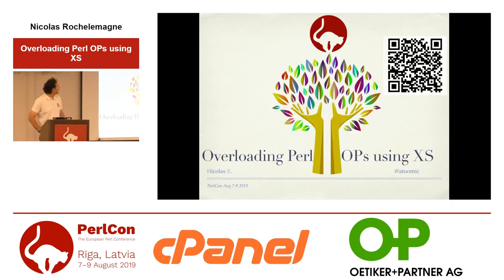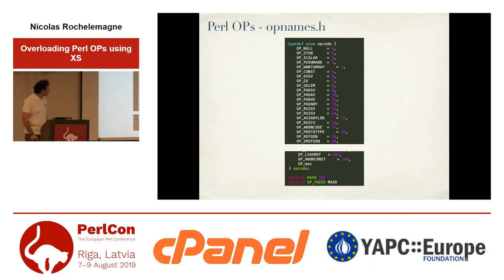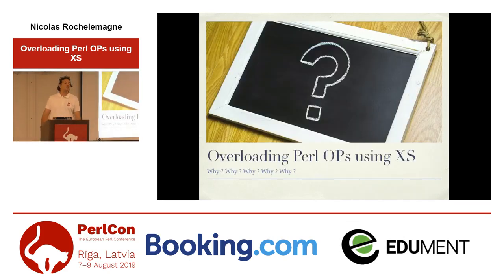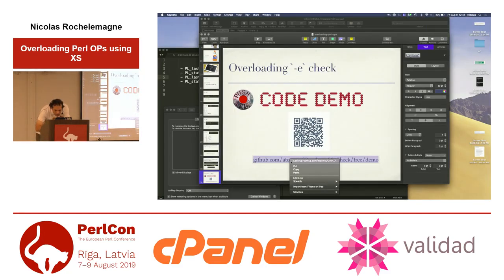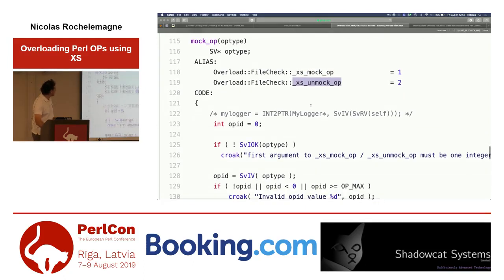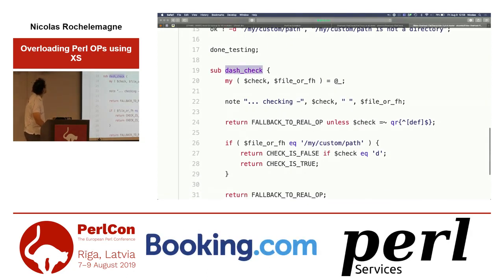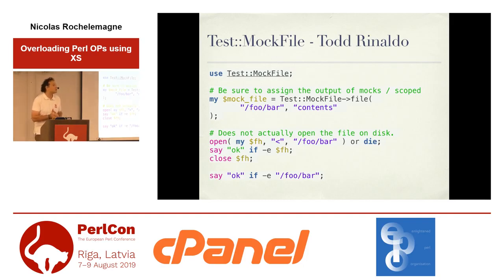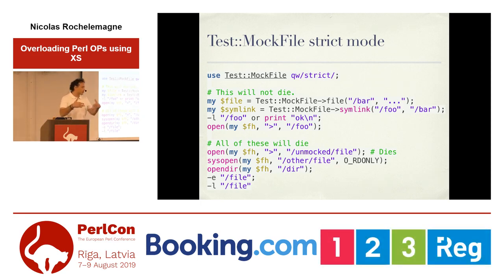Nicolas Rochelemagne. Overloading Perl OPs using XS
Several CORE functions can be overloaded using CORE::GLOBAL:: override, but sometimes it’s not possible and XS is the alternate option to mock some Perl OPs. You are going to learn how to mock Perl OPs in XS and replace them by some convenient Pure Perl helpers using the FileCheck operators -X.

This talk will show how it’s possible to mock PerlOps using XS and provide a convenient Pure Perl hook for each of the file check -X.

Overload::FileCheck provides a way to mock one or more file checks. It is also possible to mock stat/lstat functions using “mock_all_from_stat” and let Overload::FileCheck mock for you for any other -X checks.